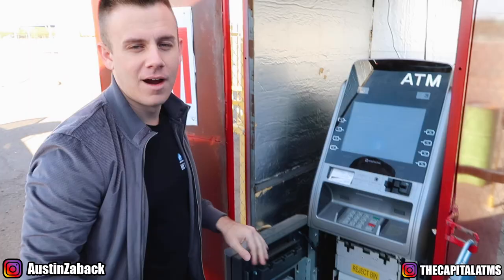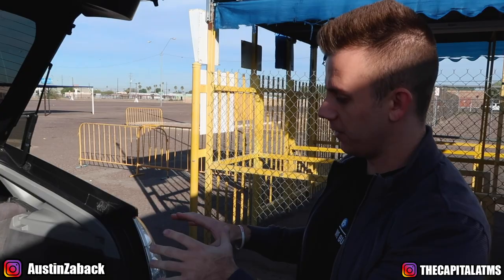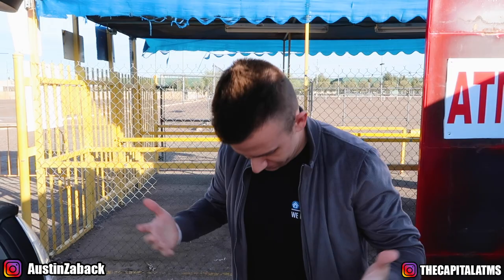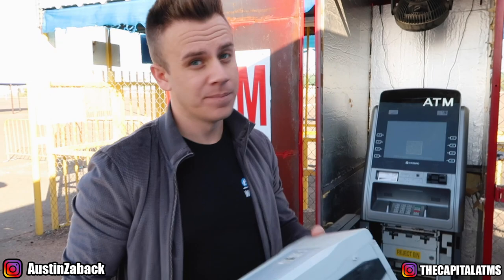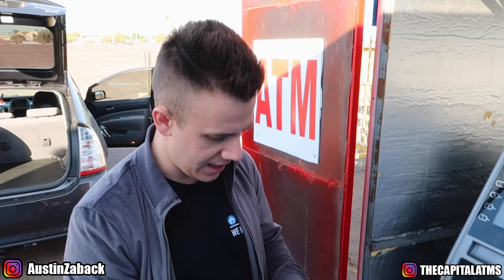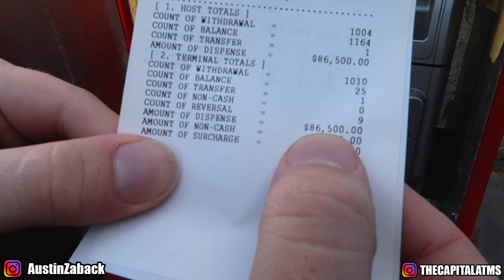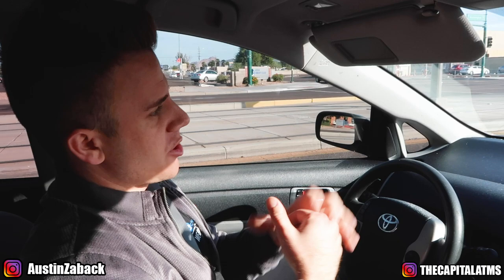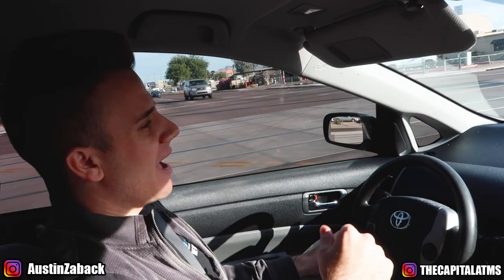How To Fill An ATM | 2020 ATM Business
💵 ATM Necessities